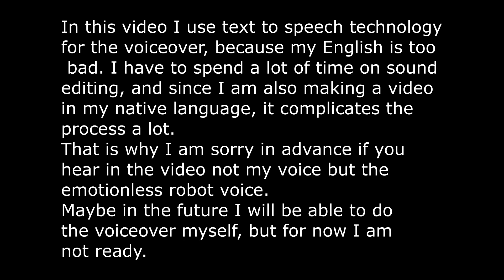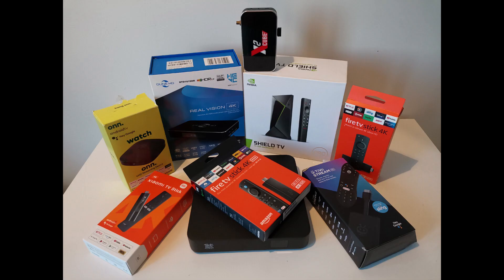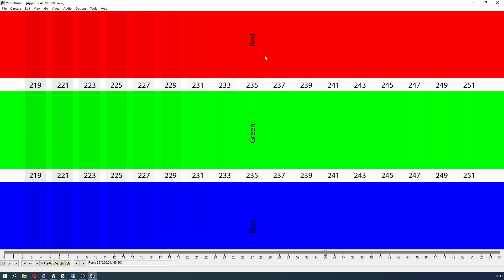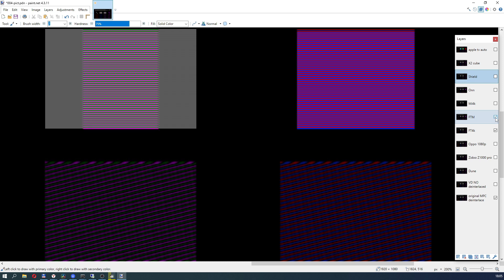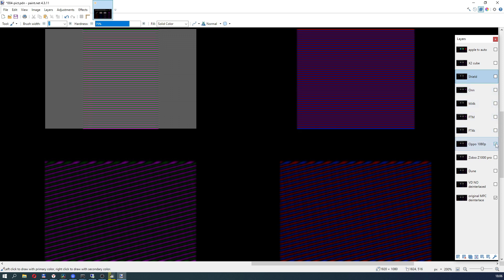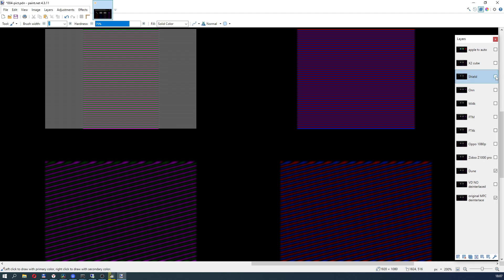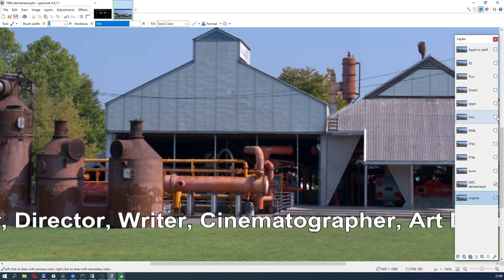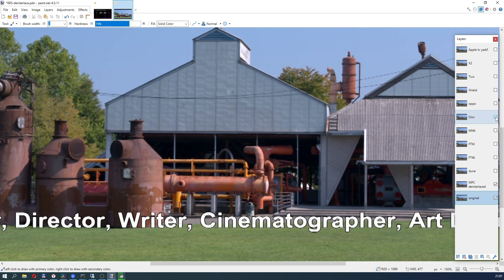P1.1 Picture quality test. Apple tv vs Nvidia Shield tv pro vs Fire tv stick vs... English voiceover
This video is the first part of a large and most detailed instrumental analysis and comparison of image quality (Picture Quality), which is produced by popular media players (streamer) and sticks according to the methodology of analysis and comparison developed by me.
The whole test is divided into several parts, as there is a lot of material.
This is the first part, dedicated to analysis in 1080i mode.
The following media players participate in the test:
1-Amazon Fire tv stick 4k
2-Amazon Fire tv stick 4k max
3-Apple tv 2021
4-Dune Real Vision 4k
5-Xiaomi Mi TV Stick 4K
6-Onn Android TV Box
7-Oppo UDP-203 (M9702)
8-Nvidia Shield pro 2019
9-Ugoos X2 cube

Second part
P1.2 Picture quality test. Apple tv vs Nvidia Shield tv pro vs Fire tv stick vs... English voiceover

Note, since I do not speak English well, the voice you hear in the video is made using the TTS (text to speech) engine.